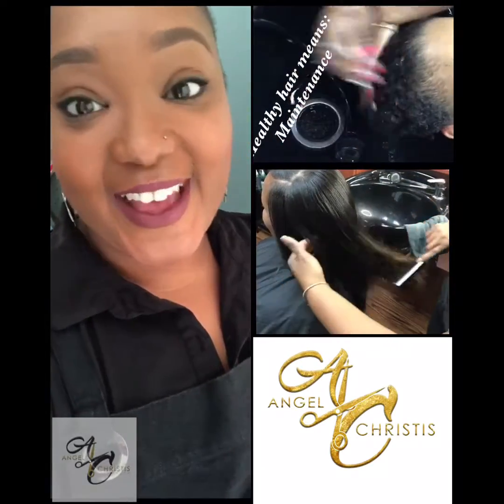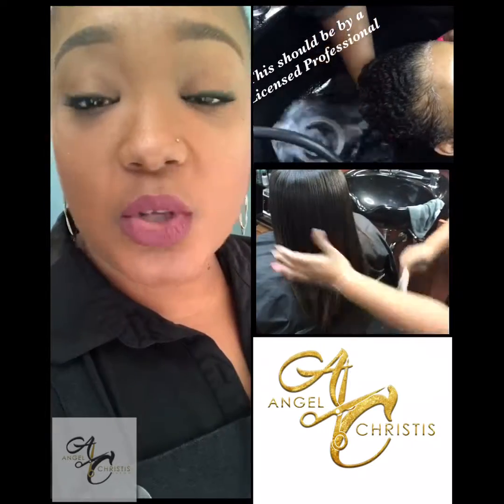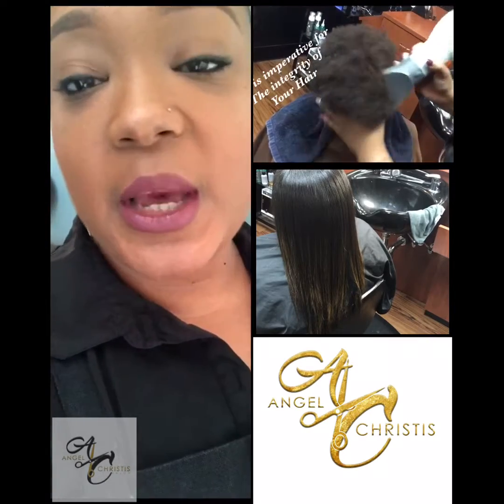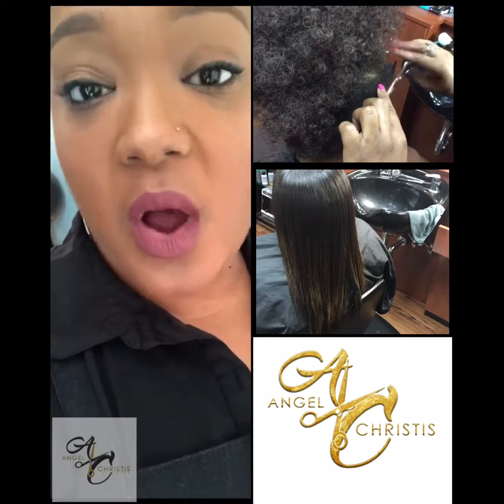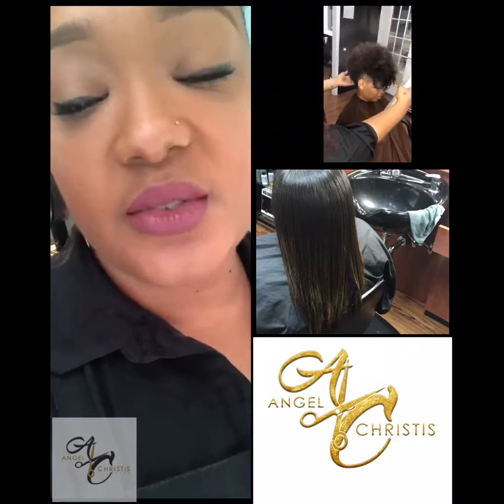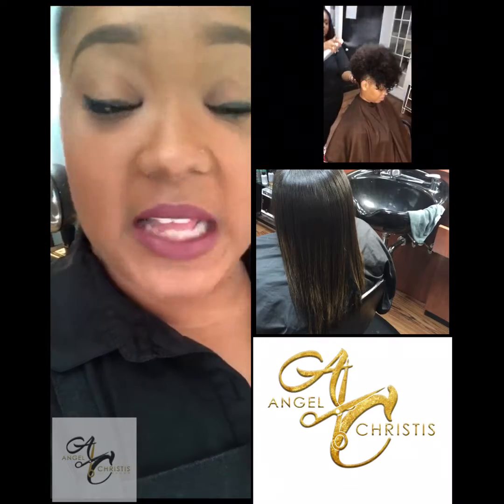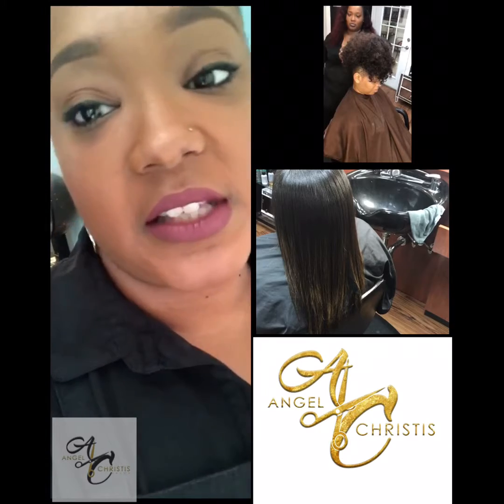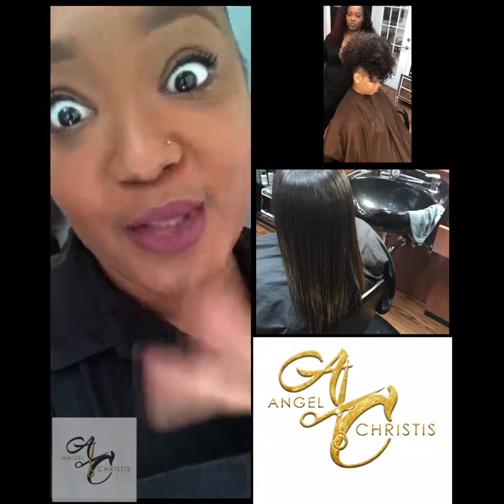Top 8 Tips for Super Healthy Winter Hair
1. Intensify Conditioning
2. Use Heavier Products
3. Using a Prepoo
4. Up Water INTAKE
5. Take your Vitamins
6. Beware of hats
7. Get a trim
8. Eat your Green Veggies